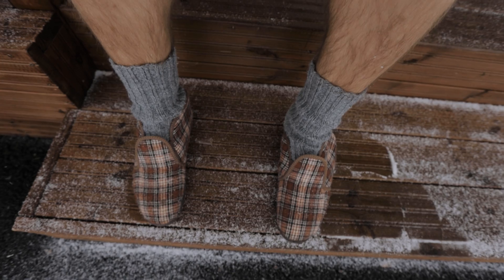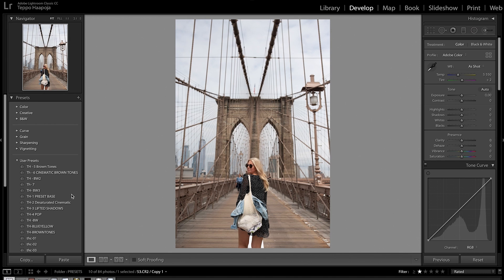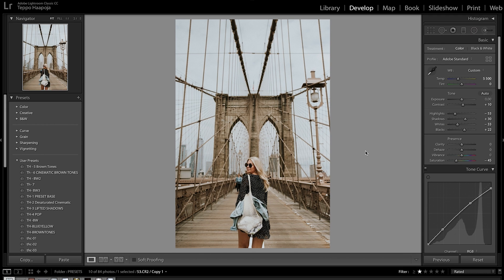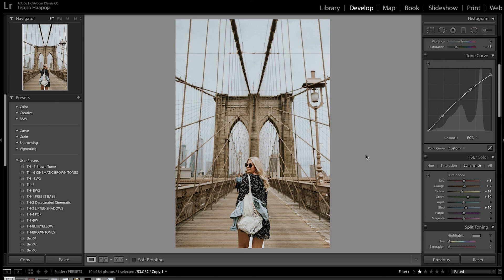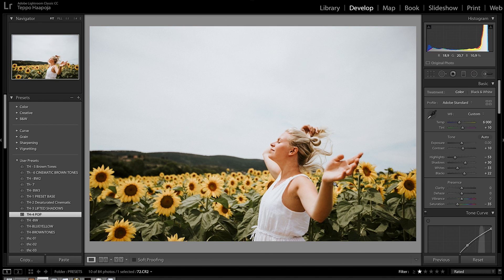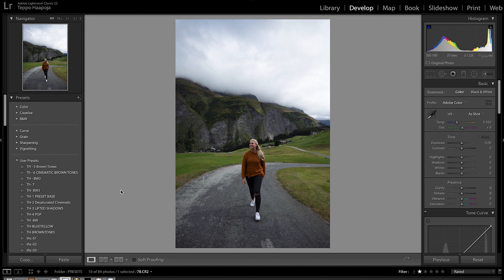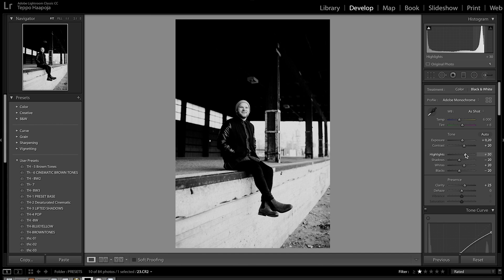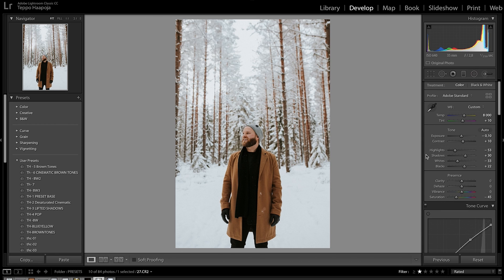HOW TO EDIT YOUR PHOTOS WITH MY PRESETS // LIGHTROOM TUTORIAL